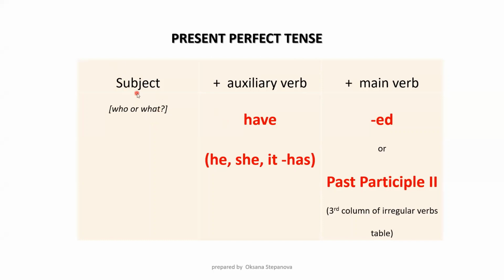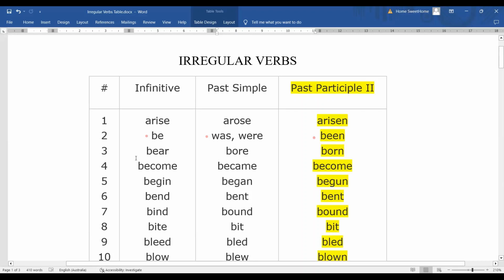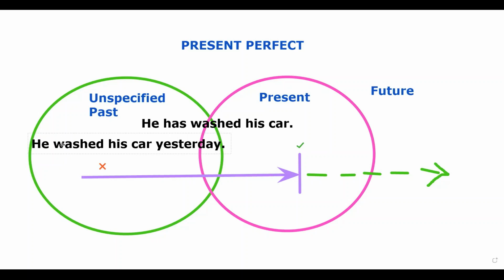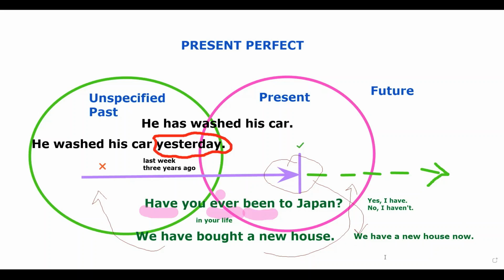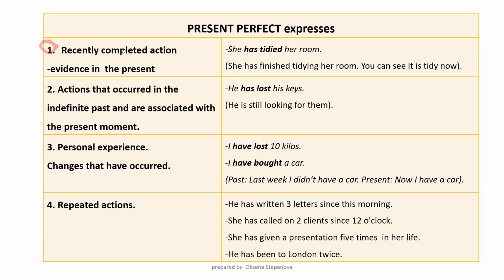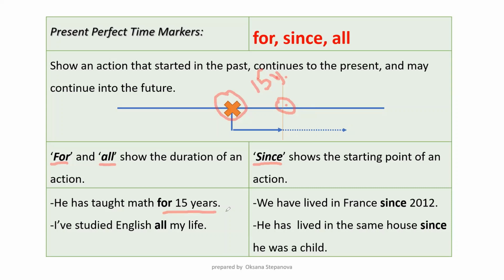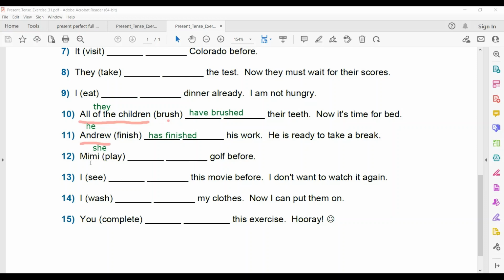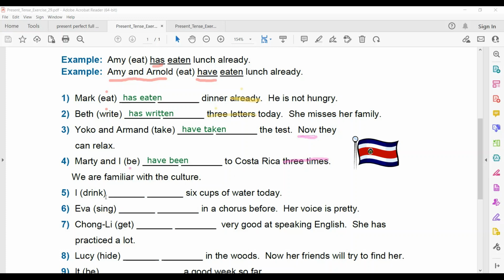English Grammar _ Present Perfect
Beginner - Intermediate level
In this video I explain the grammar structure of Present Perfect and when to use it.
Suitable for adult migrants and all second language learners.

First lesson is for free. Online lessons via Zoom.